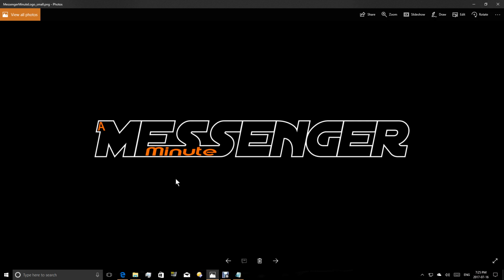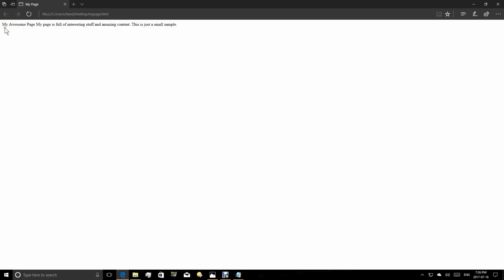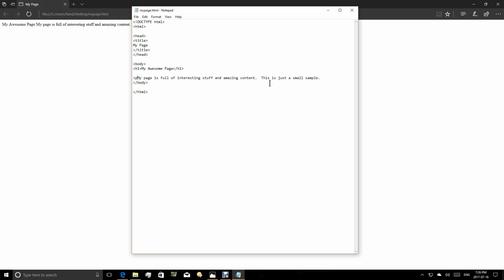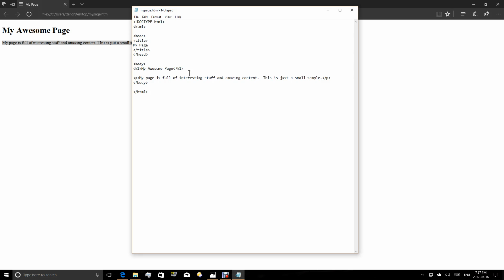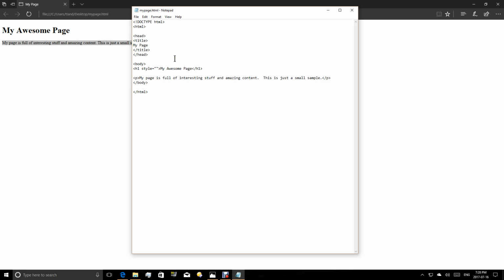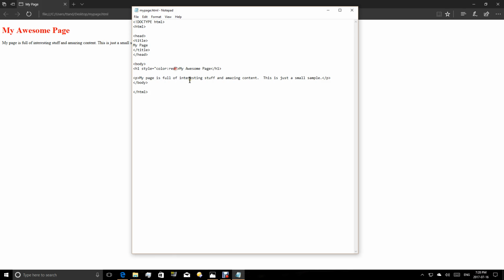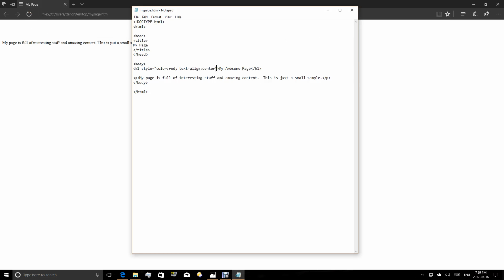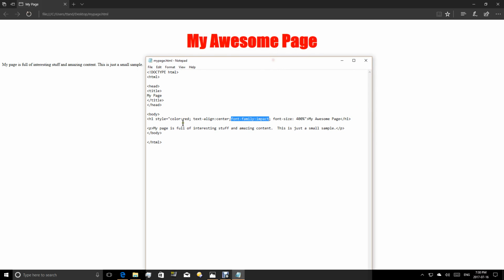HTML Working with style tags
How to use style tags (CSS) in an html file.